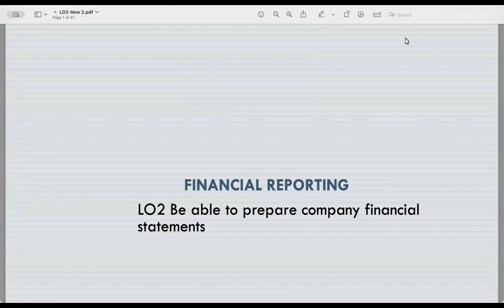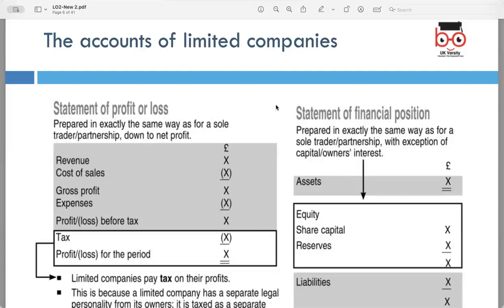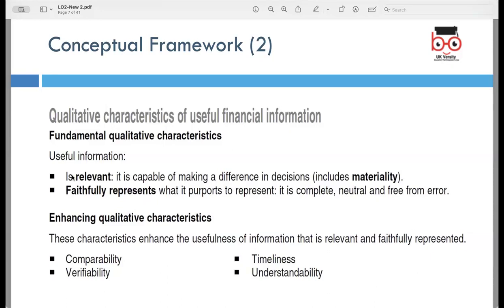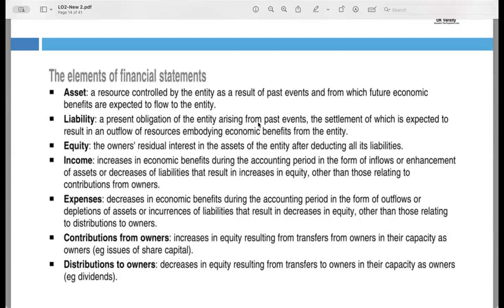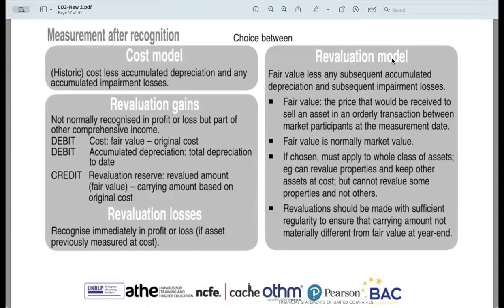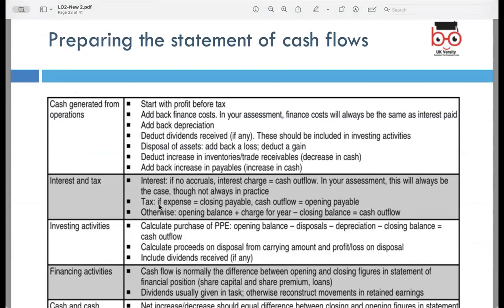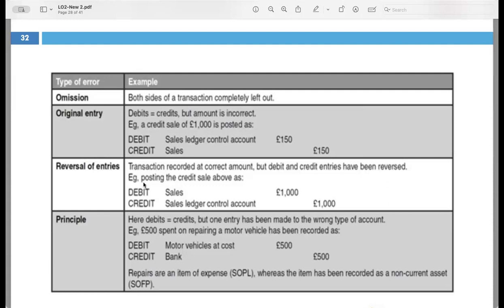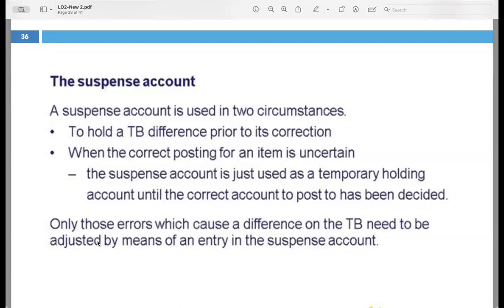IFA-Unit- Financial Reporting-LO2-(YG)